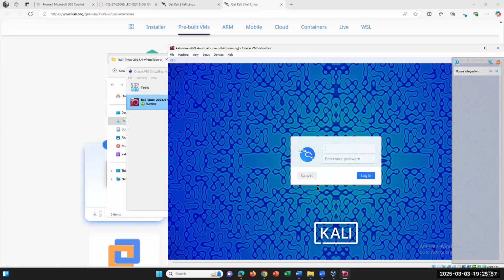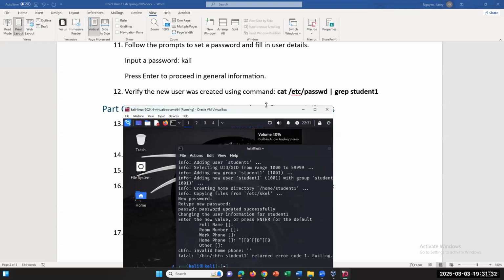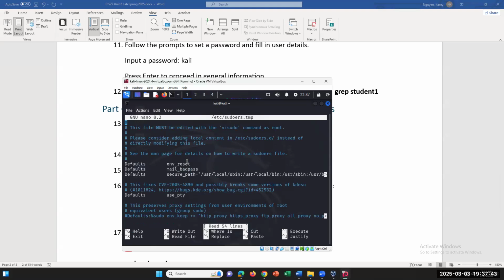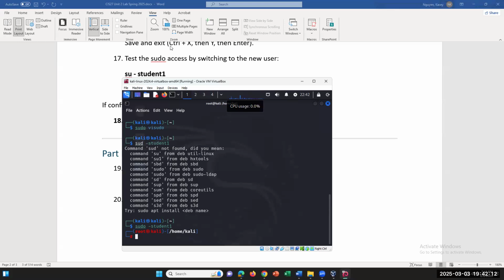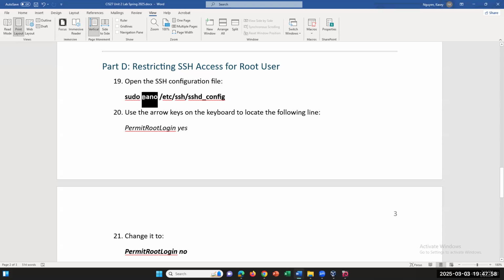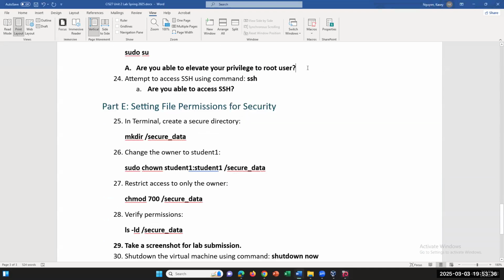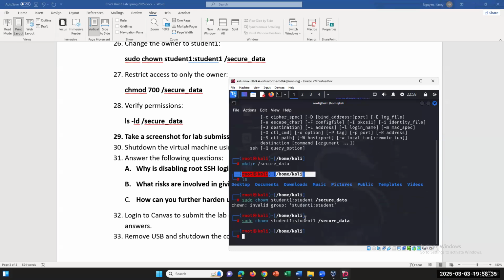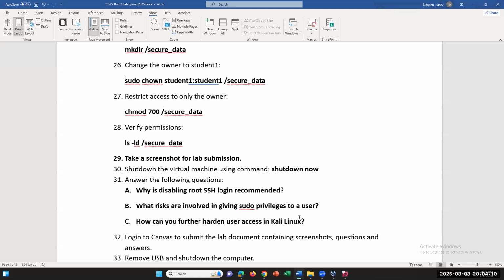CIS27 Lab 2: Privilege and Permission control in Linux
Demonstration of using commands to create user account, add user to group, edit configuration for privileges to services and set access permissions to directory in Linux.